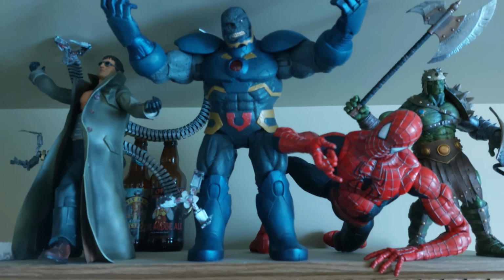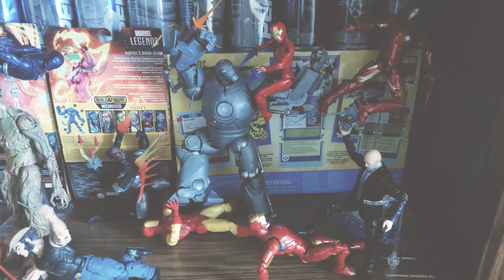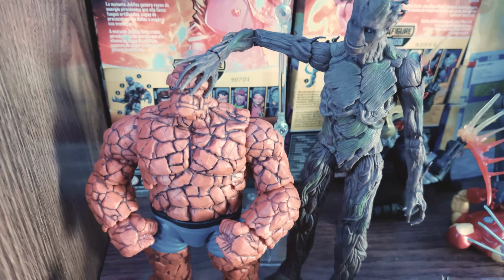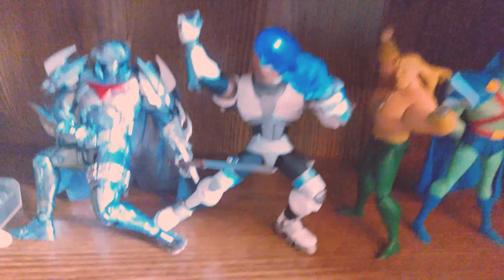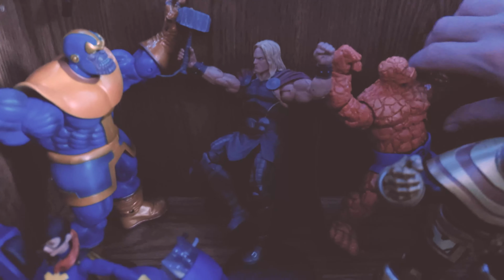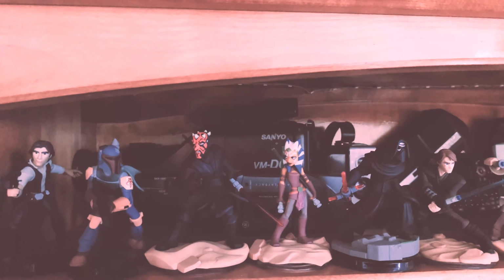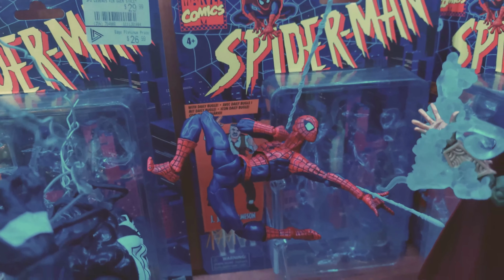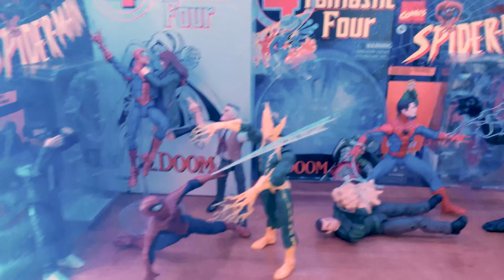Whats on the Shelf? April 2022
Today we take a look at my shelf and how I've set it up.  Half the fun of action figures is posing them, so here's what I've been playing around with.  Some old, some new and some fun new poses.  Huzzah!